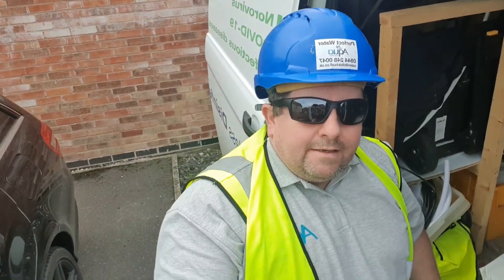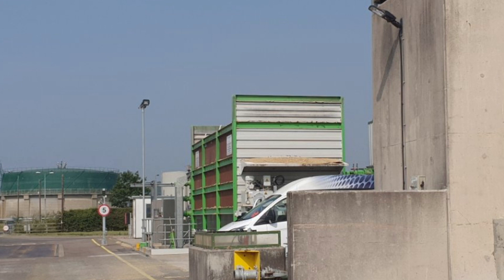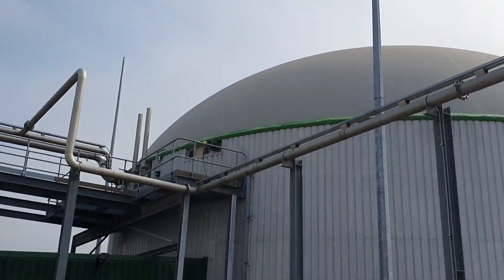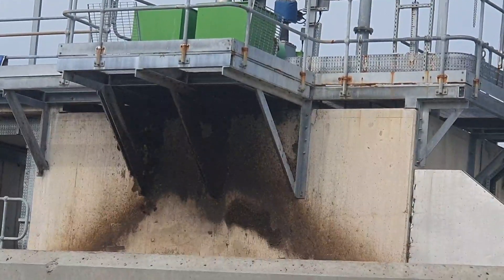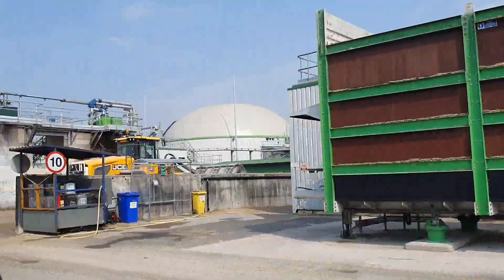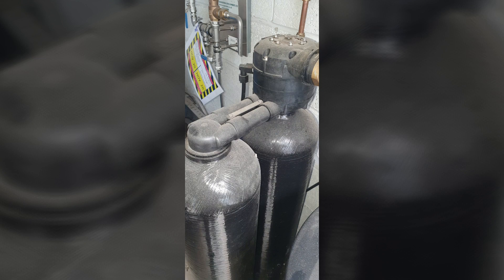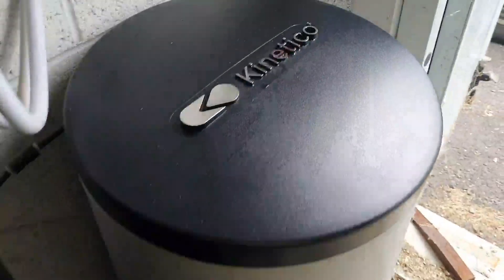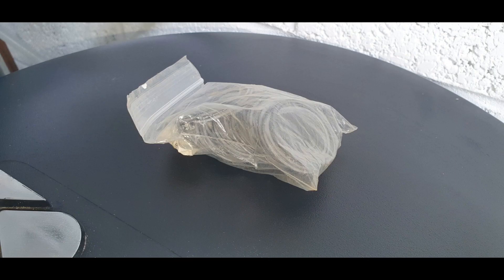Commercial Water Softening [Water Authority water softener, Green energy production]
We are visiting the Severn Trent Green energy Crop site, to carry out routine maintainence on the commercial water softening plant. Their kinetico commercial water softener is key to the process.

The green energy plant uses maize to produce biogas by using large digestors. The plant uses 250 tonnes a day, and I believe produces a substantial amount of green gas per hour.